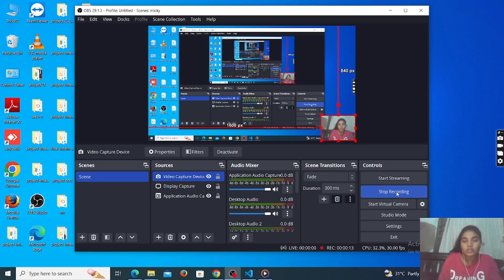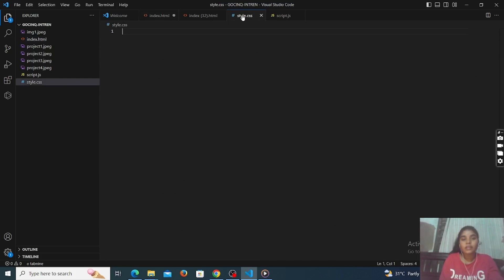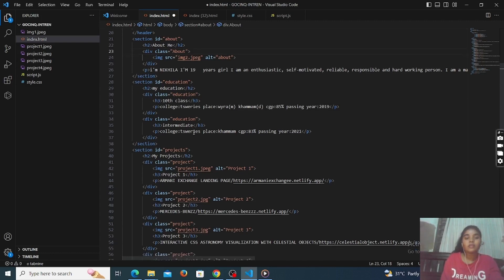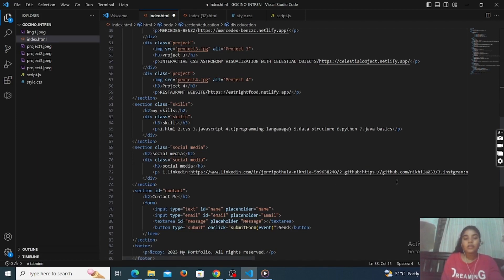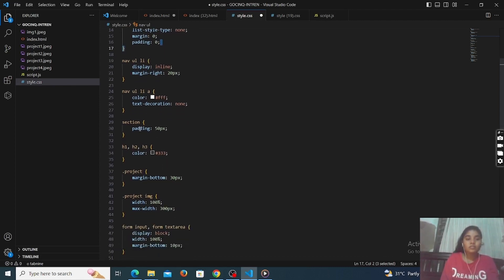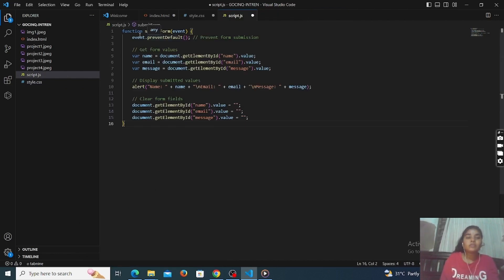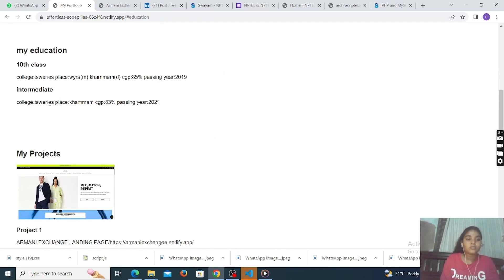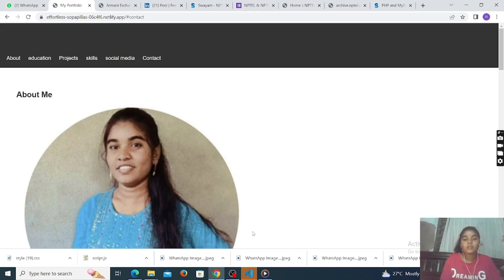Personal Portfolio Project using HTML & CSS | Full Stack Web Development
Welcome to an incredible solo coding journey! Join Nikhila, a passionate web development student as she creates her stunning personal portfolio using HTML and CSS.

In this step-by-step video, Nikhila guides you through the entire process of building a personal portfolio in Visual Studio Code.

Time Stamps:
0:00 Introduction
0:30 Code Explanation
08:47 Final Output

About GoCinQ -
GoCinQ is an ed-tech startup aimed at revolutionising full-stack web development. Gain hands-on experience, expert mentorship, and a 100% job guarantee to kick-start your dream career in web development with a strong portfolio.